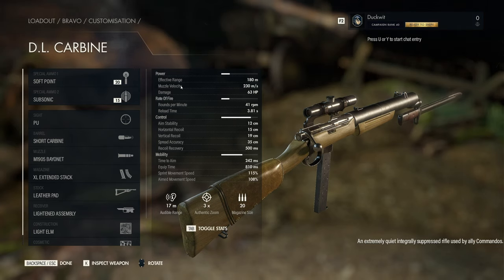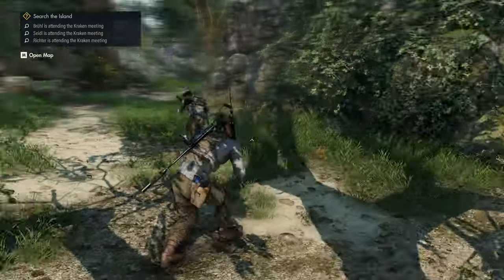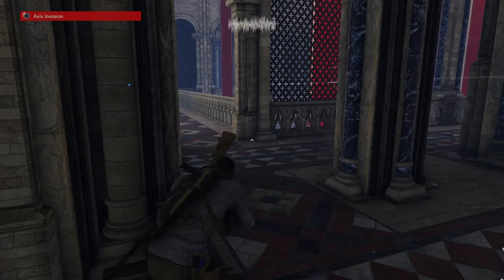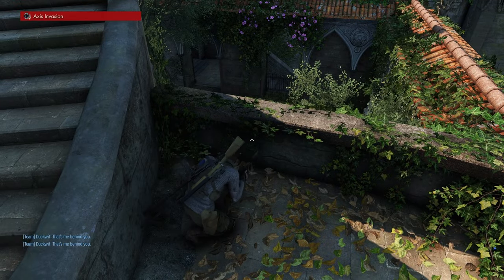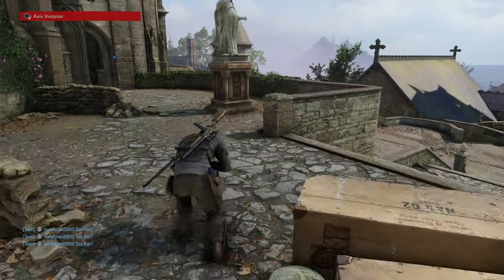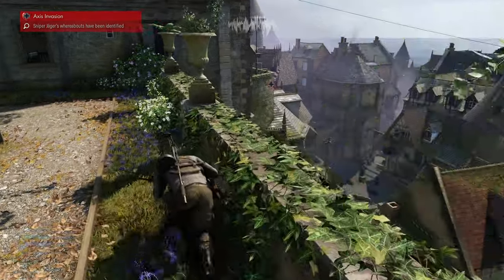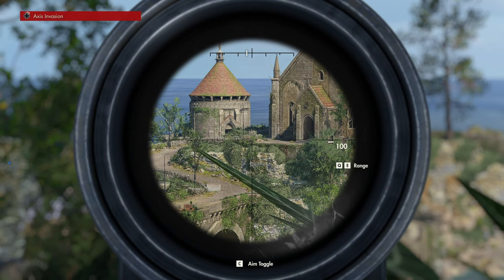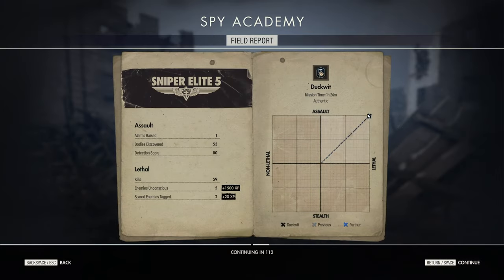How SLOW Can We Make These Things?! Muzzle Velocity Madness [Sniper Elite 5]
Just how slow can you make your shots? Can you complete a mission with poorly-configured weapons? What is the definition of an 'abomination'? We will be exploring these questions in the video, along with many others as we begin the deep-dive into Muzzle Velocity Madness!

Join us as we engage in more stealth gameplay as we sneak our way around the map, trying to snipe enemies as we attempt to complete the mission objectives, sniping enemy soldiers using the rifle, pistol, and SMG, all silenced and geared for stealth, low speed and... efficiency? Axis Invasion is turned on!

Chapters (kills in brackets):
00:00 Intro/Going through the loadout
02:31 Mission start/clearing the causeway
07:32 Invader 1
11:16 Climbing the hill/clearing the plaza
16:53 Cathedral approach/The Jager school
22:40 Invader 2/The meeting room
28:53 Invader 3
31:56 Invader 4
35:25 The best grenade kill/Invader 5
38:44 Harry is a fish/Mission end